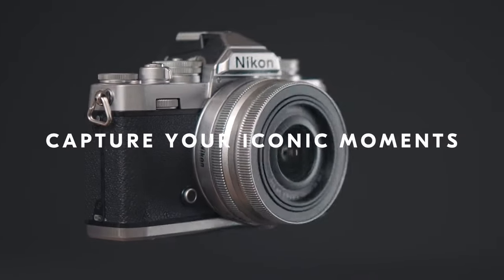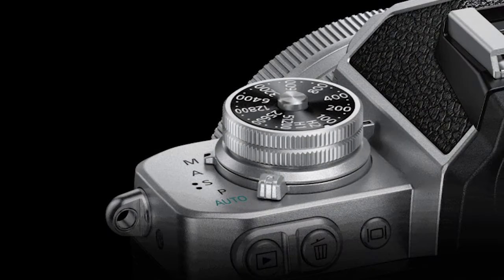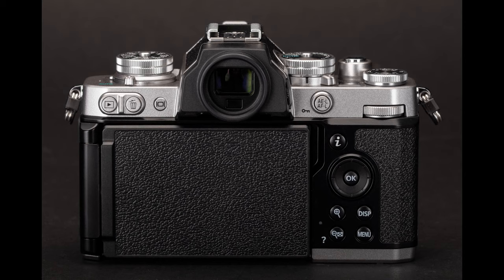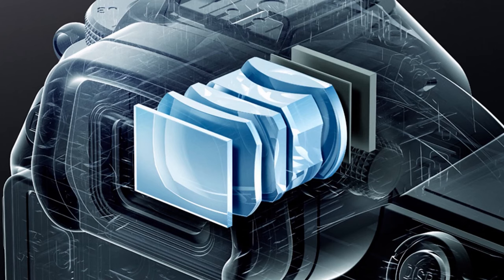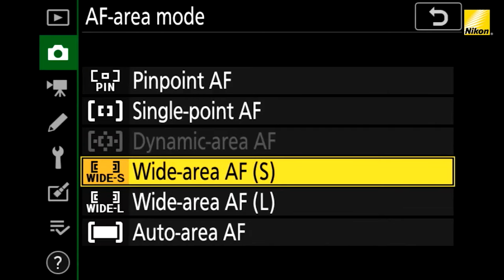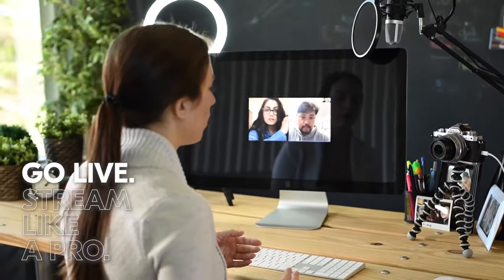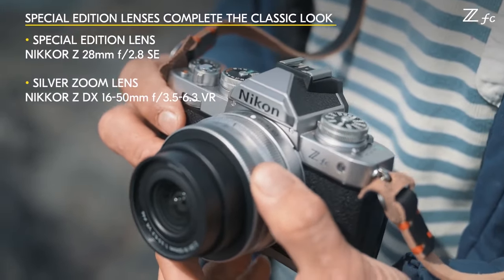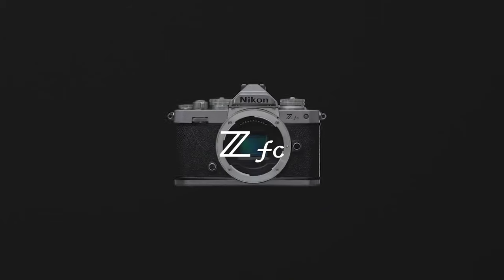Nikon Z fc Mirrorless Camera In Retro Look - P-Review Features Explained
Nikon Z fc Mirrorless Camera In Retro Look - P-Review Features Explained--  Nikon's Zfc is an APS-C mirrorless camera that combines Nikon's new Z lens mount with looks and controls that recall the company's classic FM and FE-series film SLRs.